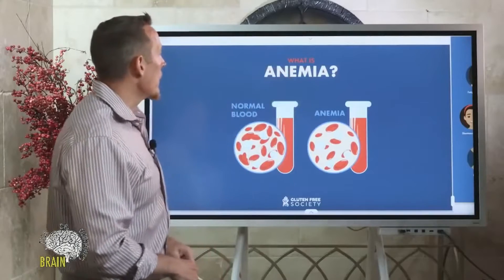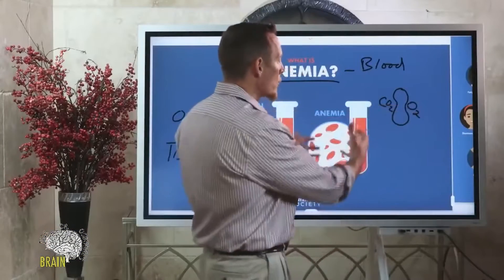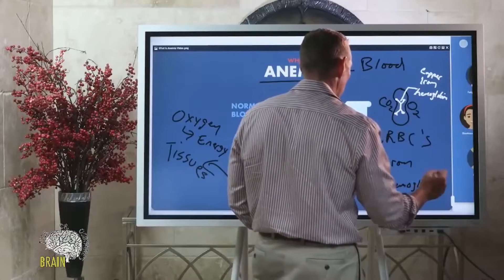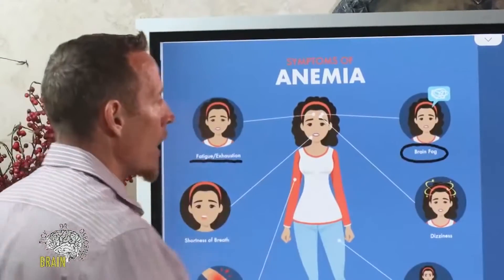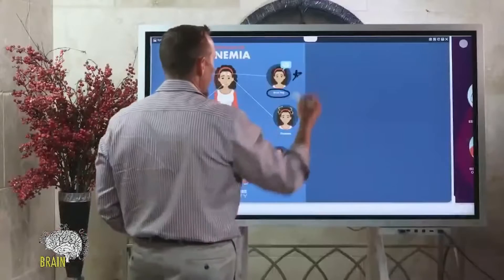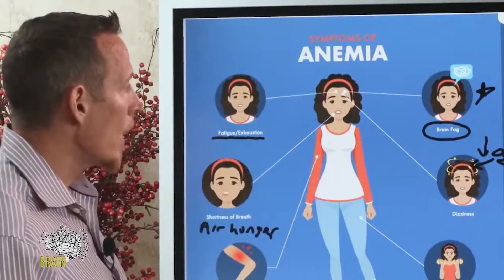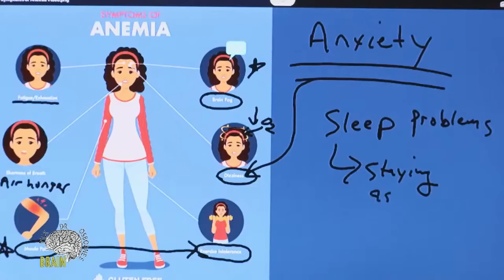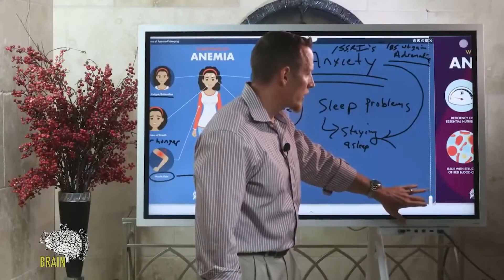What Is Anemia? Can Gluten Cause It?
Anemia is a condition in which the body has a lower-than-normal number of red blood cells or quantity of hemoglobin. Because red blood cells carry oxygen, this leads to the lack of ability to deliver oxygen to parts of the body. Without oxygen reaching tissues in the body, energy cannot be generated and the body will fail to function, repair, heal and generally maintain itself.

Anemia can cause a variety of symptoms, all generally related to the fact that not enough oxygen is reaching the tissues in the body.

Fatigue/exhaustion – feeling tired even after a full nights sleep
Shortness of breath – feeling out of breath even from minor exertion
Brain fog – feeling unable to focus and a lack of mental clarity
Muscle pain – feeling discomfort or knots of tightness in your muscles, or experiencing muscle spasms
Dizziness – feeling faint, woozy, weak, or unsteady
Exercise intolerance – feeling unable to perform physical exercise that a person of the same age and fitness level normally could. Exercise intolerance may also involve unusually severe post-exercise pain, fatigue, nausea, vomiting, or other negative effects.